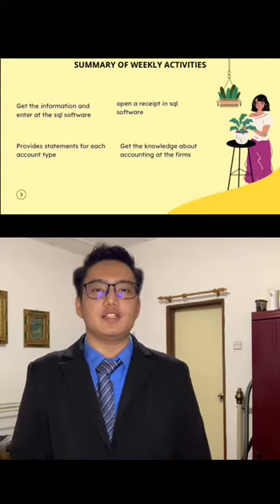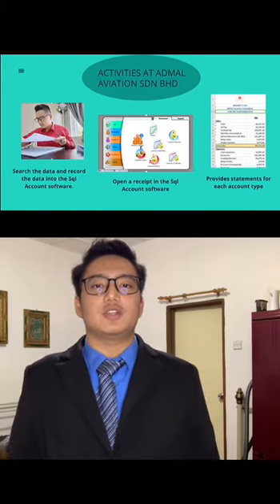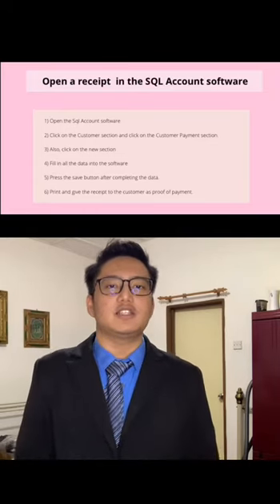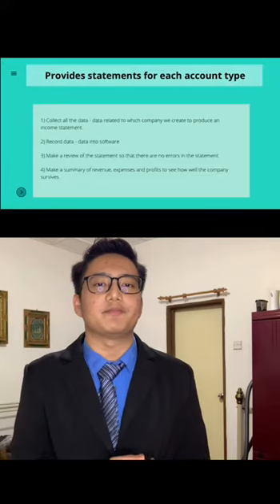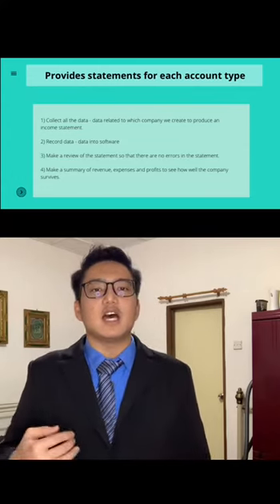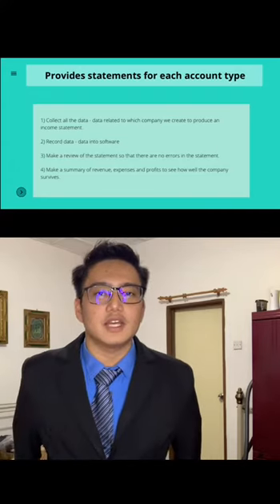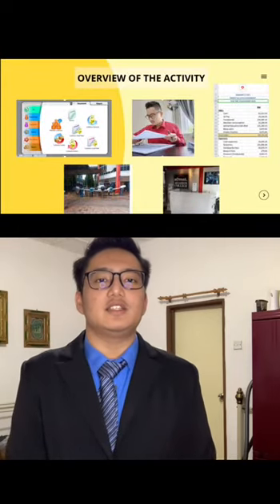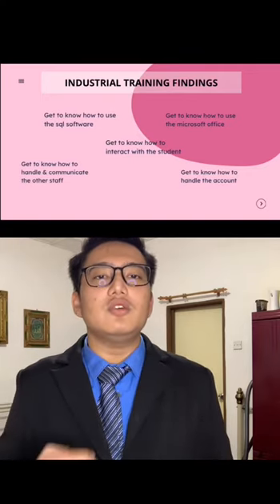Muhammad zulhelmi bin Abdul Razak 14DAT18F1802 VID